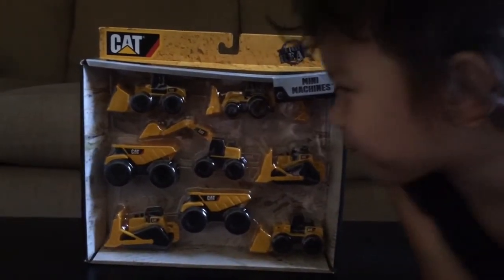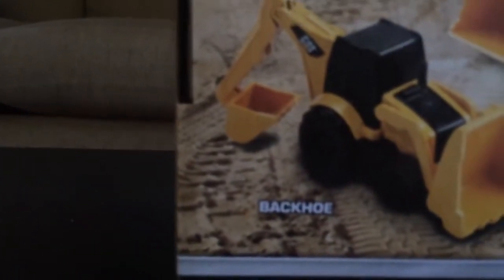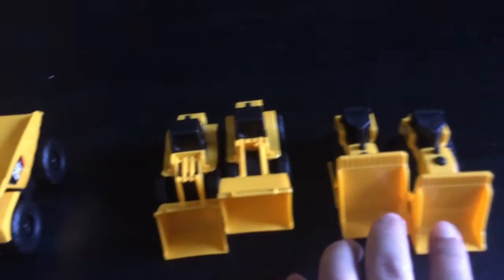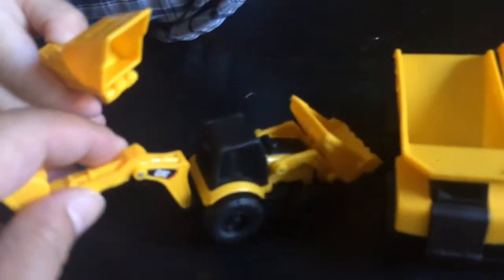CAT mini construction machines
Come join me in unboxing a little random toy found at Ross for only $6.😀😀😀